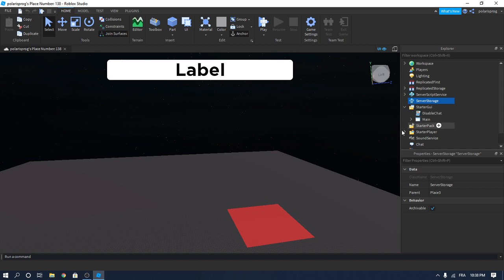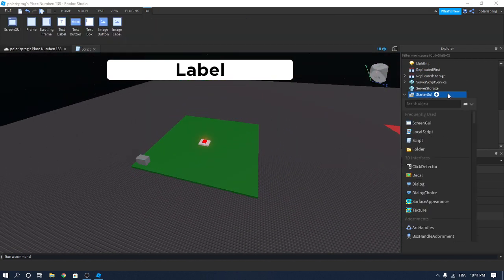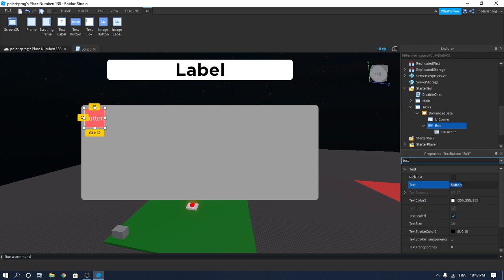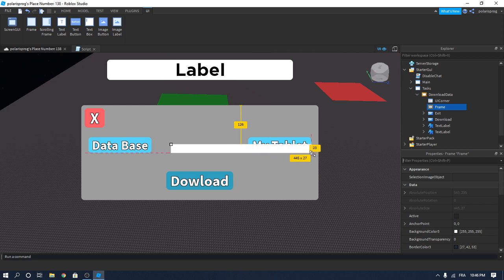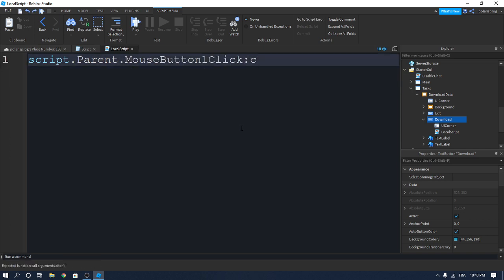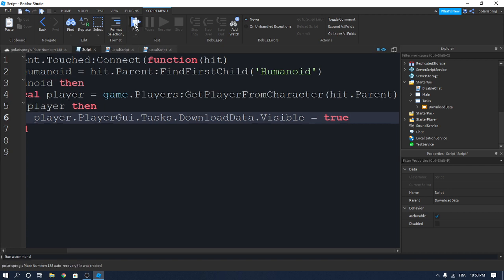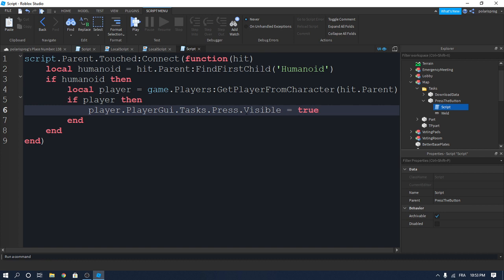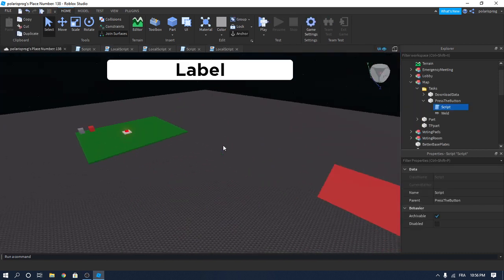How to make a game like Among Us in Roblox Studio part 12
Hello everyone. In this video we will be crating a game like among us in Roblox Studio. Part 12
Tags ignore them:
roblox studio, how to make a game like among us, roblox, among us, tutorial, polarisprog, scripting, programming, developing, games,